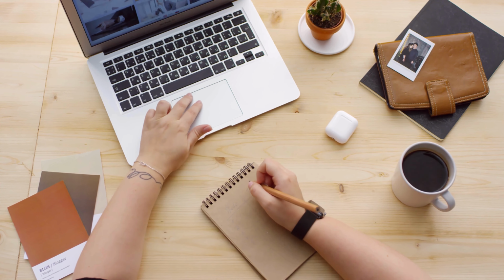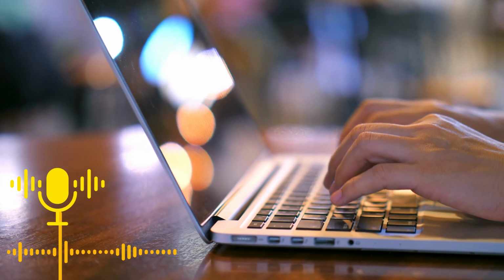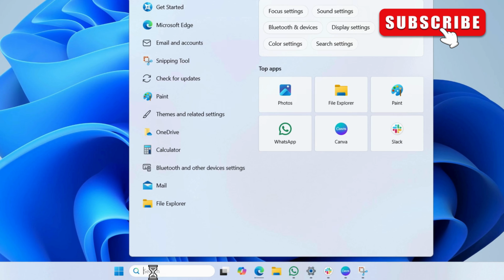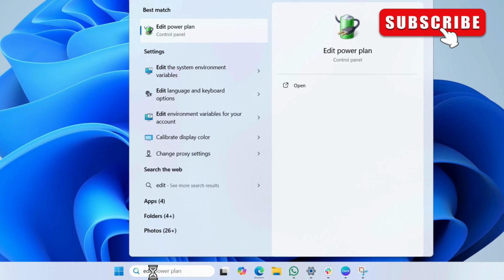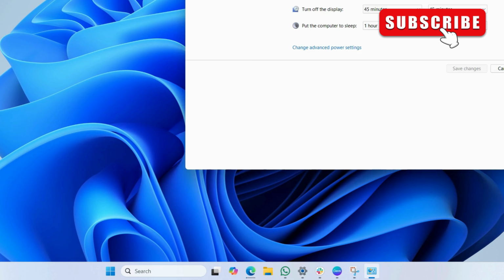Fix Audio or Sound Crackling on Windows 11 PC (in 2 Minutes)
Experiencing crackling or popping audio on your Windows 10 PC? Watch this video to find out what finally fixed it!

Are you hearing crackling or distorted sound on your Windows 11 PC? This audio issue can be annoying, whether you're listening to music, watching videos, or on a video call. In this video, we'll show you how to quickly fix audio or sound crackling problems in just 2 minutes.

We’ll guide you through simple troubleshooting steps to identify the root cause of the issue, including checking your sound settings, updating drivers, and adjusting system configurations. With these quick tips, you'll be able to enjoy clear, uninterrupted audio again.